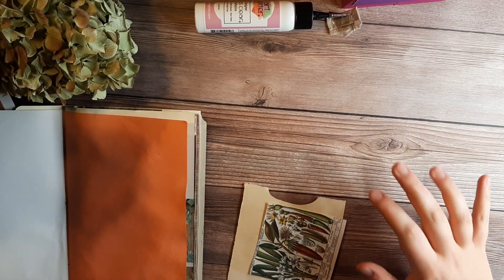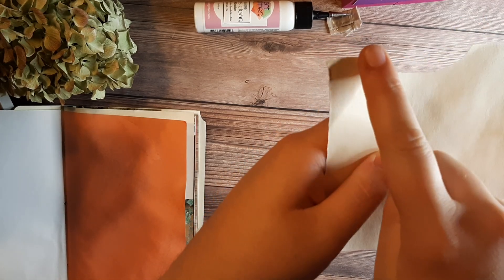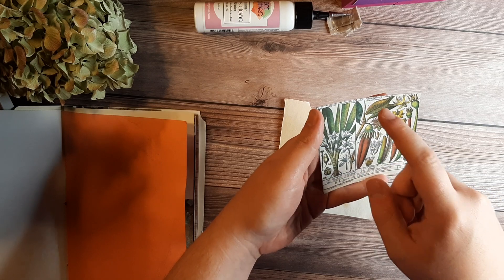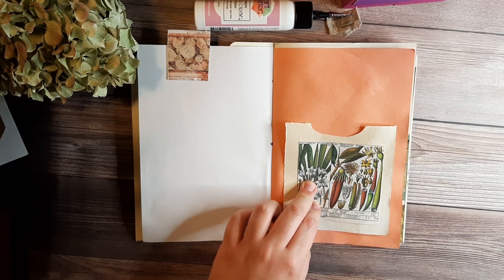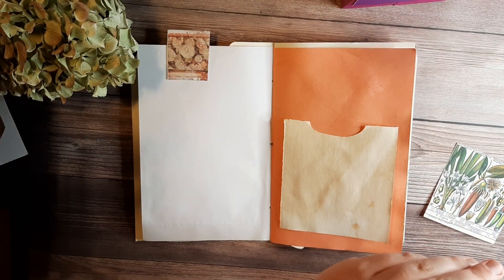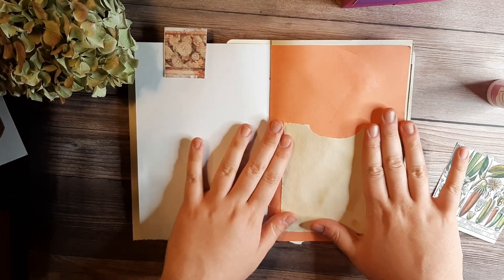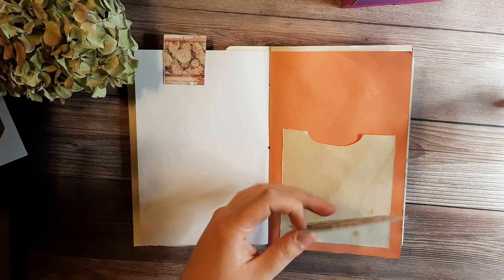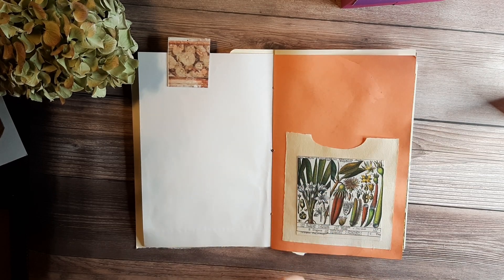Craft Along With Rhys: Easy Double Pockets For Your Junk Journal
Rhys shows you how to add an easy double pocket to your junk journal.